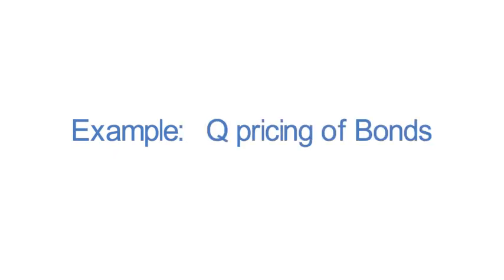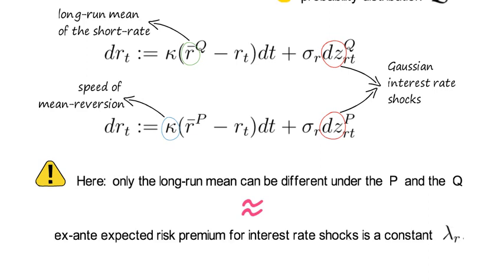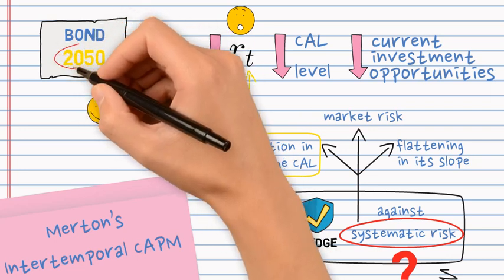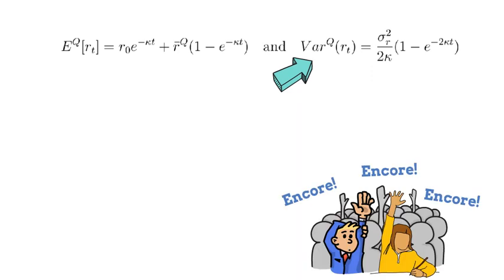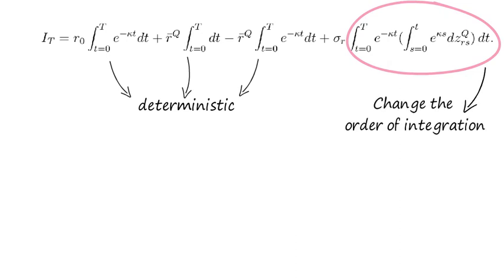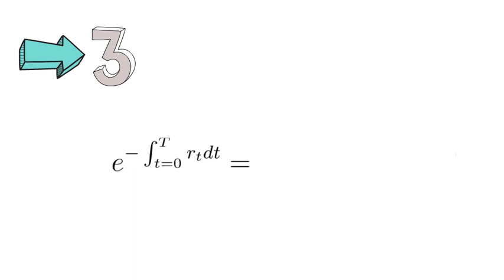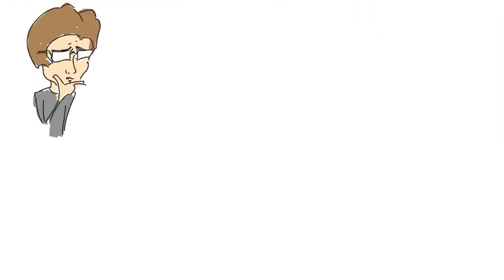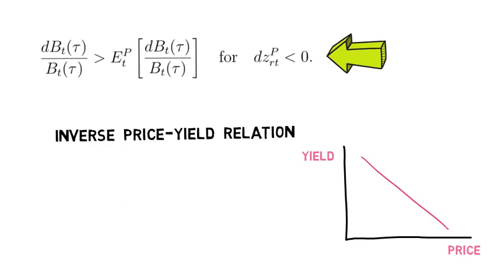DAP_V8_3: Vasicek Bond Pricing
Here is a valuation example from fixed-income markets. Apply the Q-pricing methodology to determine the term structure of interest rates if the short-rate is Gaussian.